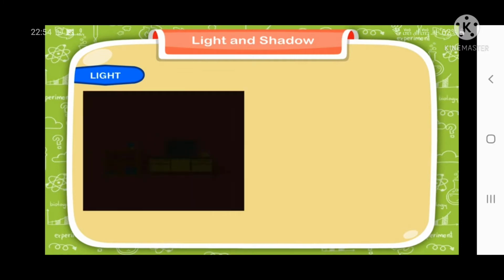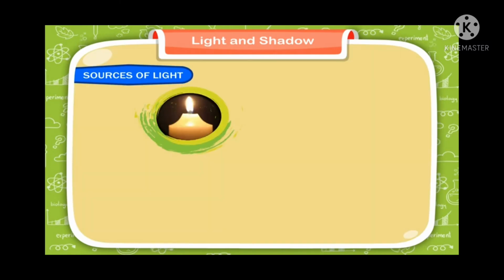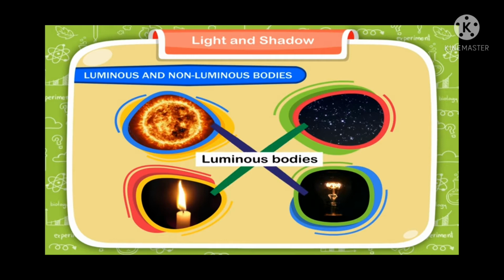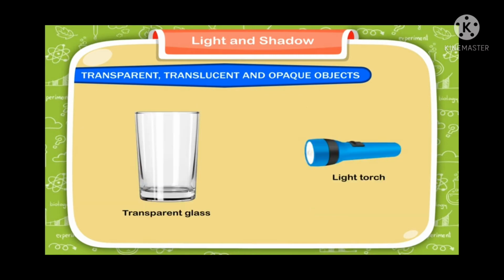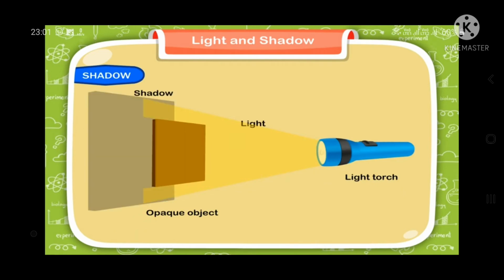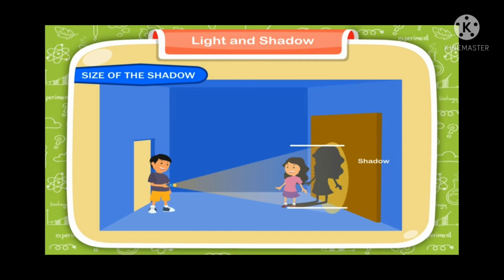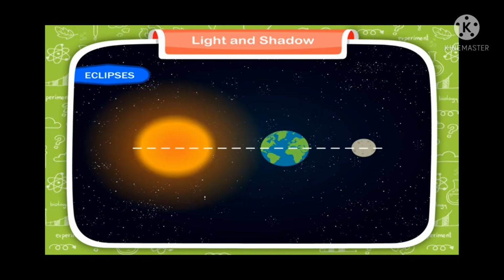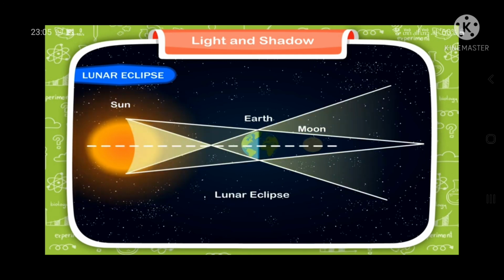Navneet kaur science class 6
Chapter 11 Light ,shadow and reflections Part 1